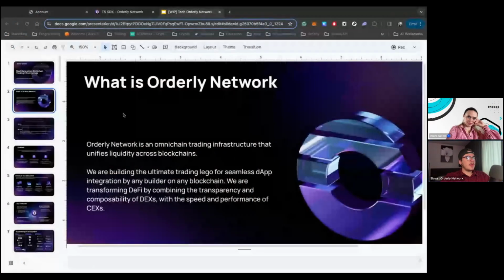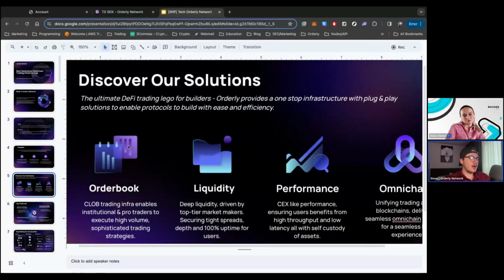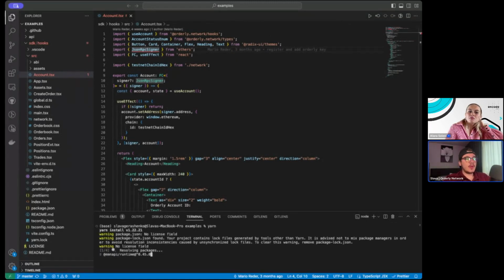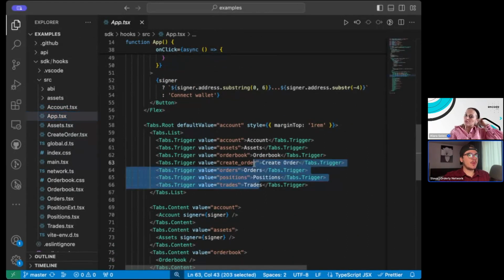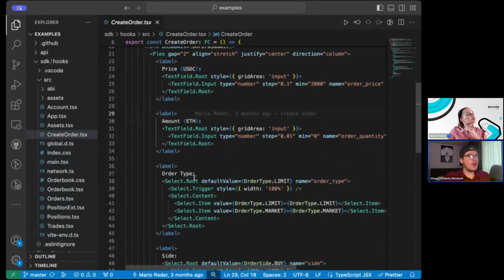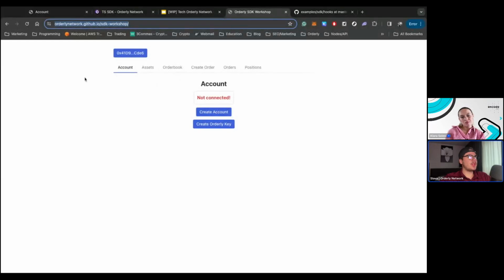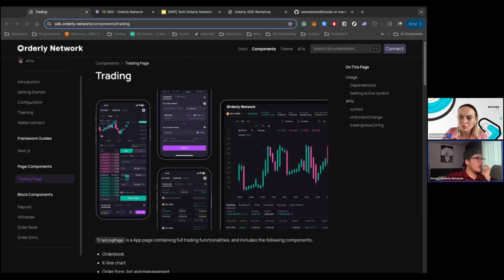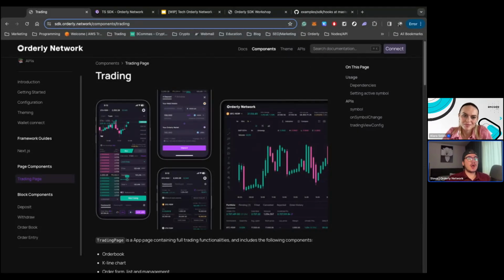Scaling Web3 Hackathon by Encode: Creating dApps Using Orderly SDK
On Wednesday, 27th March 2024, we were delighted to host the "Creating dApps Using Orderly SDK" workshop for our Scaling Web3 Hackathon by Encode! A huge thank you to Slava Gerashenko from Orderly Network for sharing his wisdom!

Ready to build? Check out our Hacker Pack on Notion for all the resources, workshop dates and bounties

About the Scaling Web3 Hackathon by Encode:
Join the Scaling Web3 Hackathon by Encode and showcase your skills! This four-week online event provides opportunities for developers to improve their skills and work on scaling web3 projects through technical workshops and support at an easy pace. Complete challenges and compete for prizes!

What's next?
The "Mastering Smart Contract Deployment and Migration: A Workshop on Transitioning from EVM-Based L1 to L2 Using Presto" workshop will take place on 28th March 2024 at 5:30 pm GMT.

About Orderly Network
Orderly Network is a combination of an orderbook-based trading infrastructure and a robust liquidity layer offering spot and perpetual futures orderbooks. Unlike traditional platforms, Orderly doesn’t have a front end; instead, it operates at the core of the ecosystem, providing essential services to projects built on top of it.

Timestamps:
00:00:00 Introduction
00:01:38 What is Orderly Network
00:04:33 Problems in the Web3 Space
00:05:49 Discover Orderly's Solutions
00:07:12 How it Works V2
00:08:11 Q&A
00:09:55 Coding session
00:23:47 Exploring Orderly Network SDK
00:25:16 Q&A
00:32:45 Conclusion